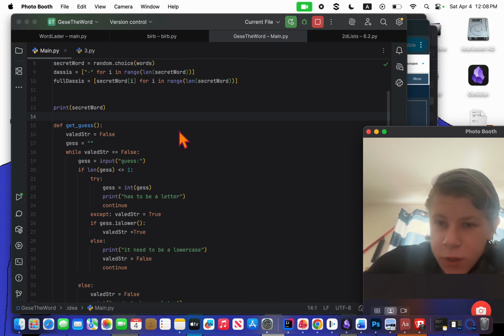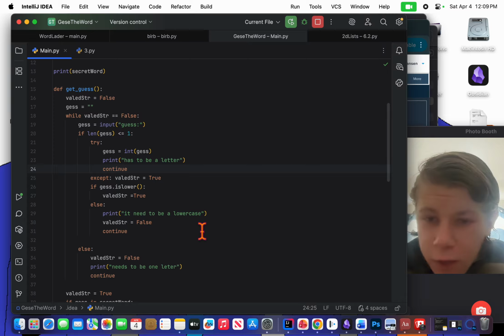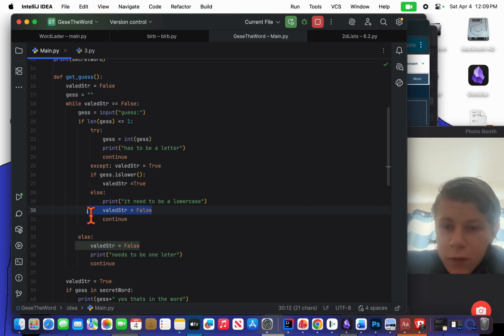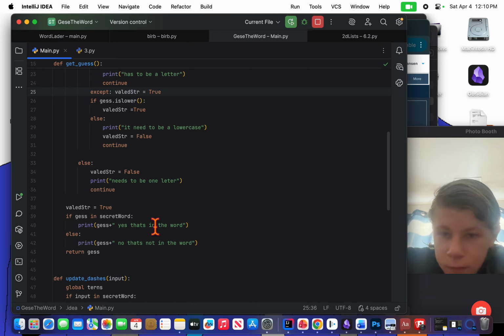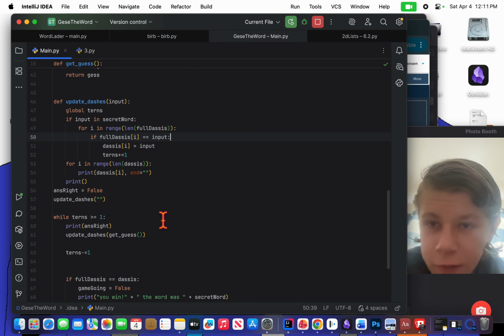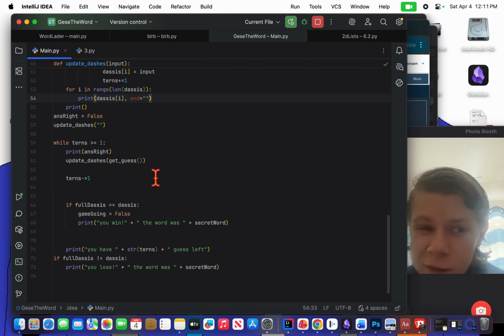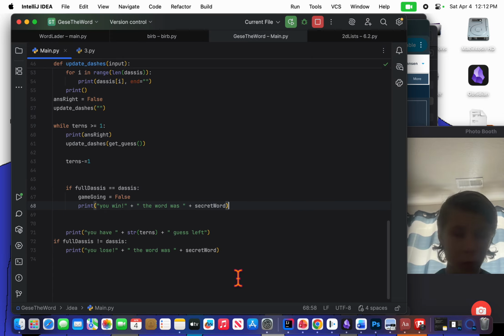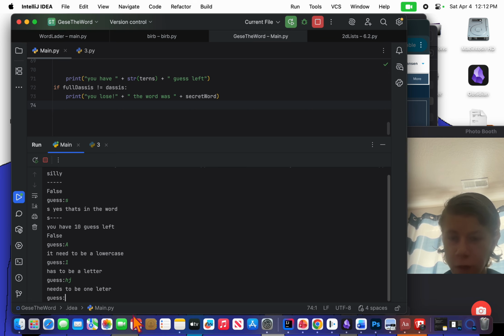guess word project